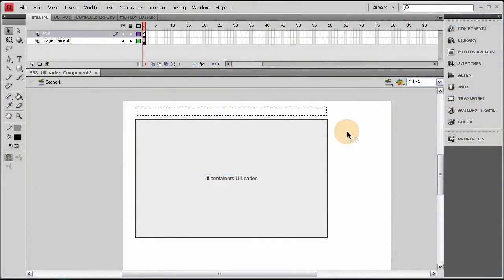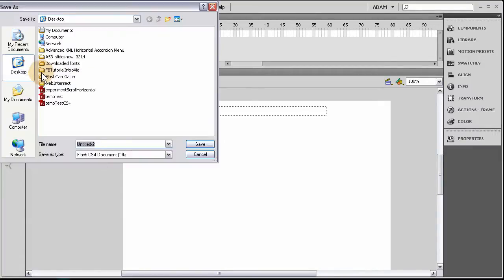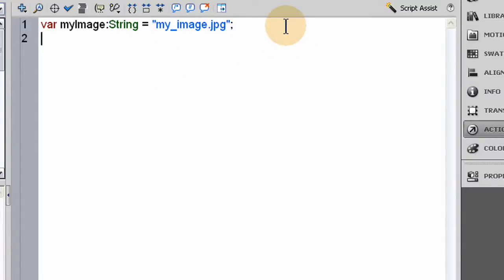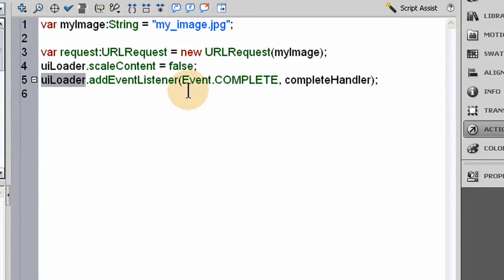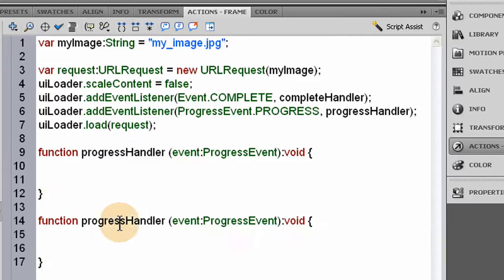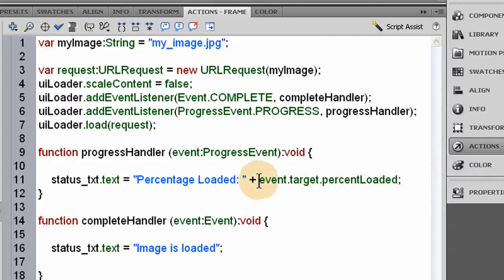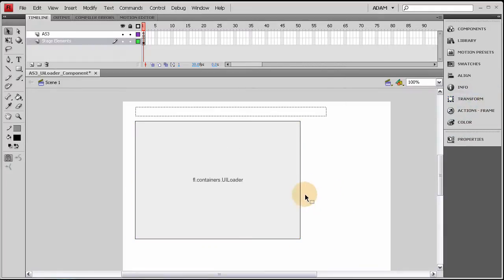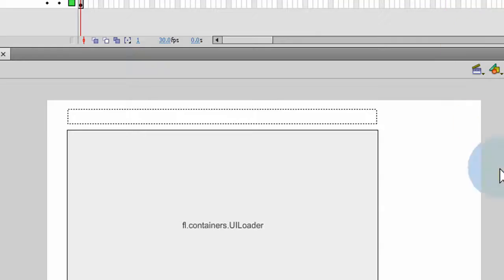Flash AS3 UILoader Component Tutorial: Load external images